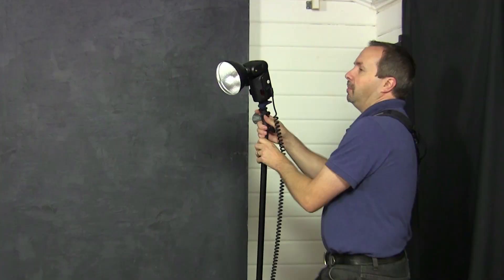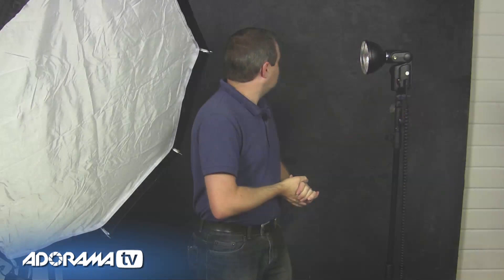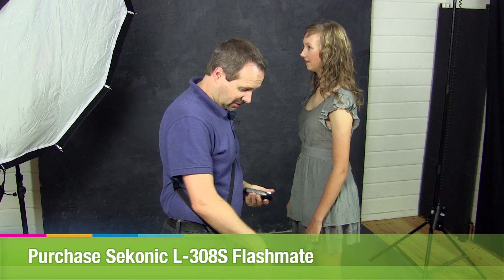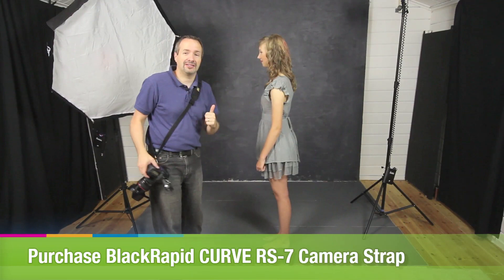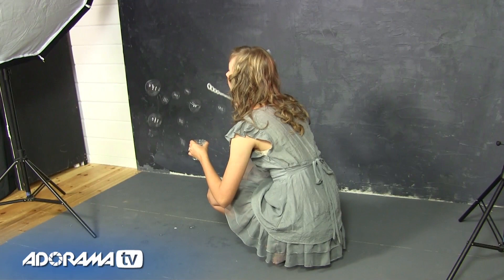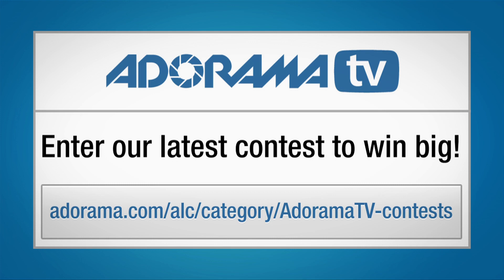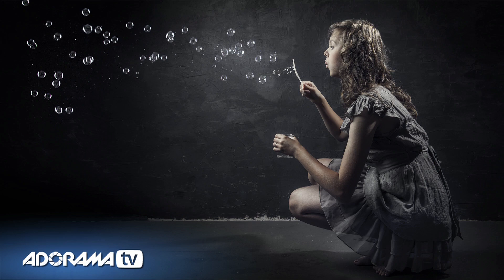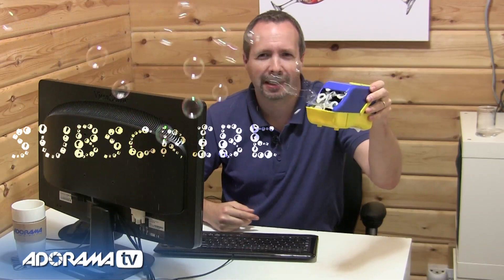Home Studio Essentials Part 5 : Take and Make Great Photos with Gavin Hoey: AdoramaTV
One light is a great place to start with studio lighting, but adding a second light opens up a whole new world of possibilities to the home studio photographer. In this video, Gavin Hoey shows how adding a hair light can separate a model from the background. Watch as Gavin then puts the theory into practice on a bubble themed shoot.

After the shoot follow Gavin into Photoshop, where he has a brilliant trick for quickly adding more bubbles to the final photo.